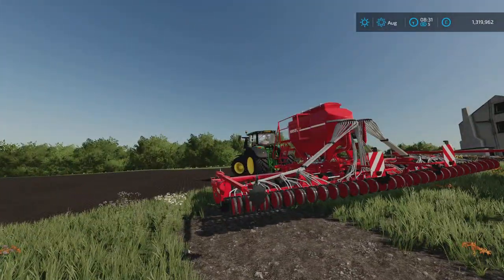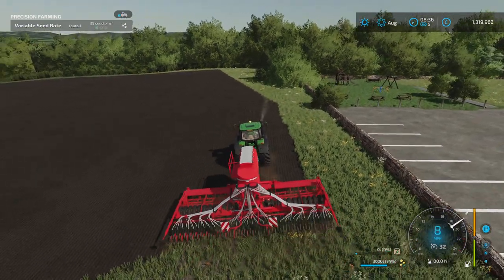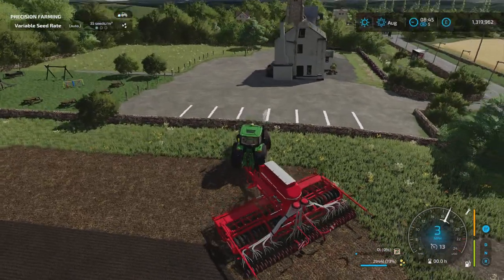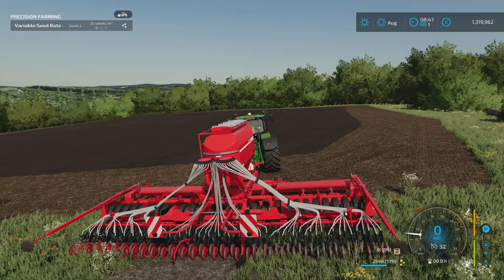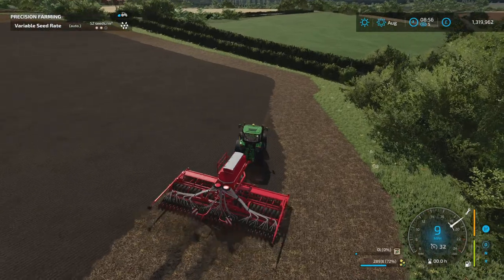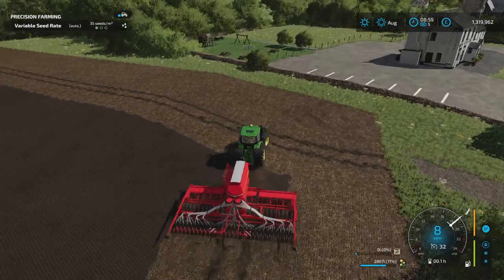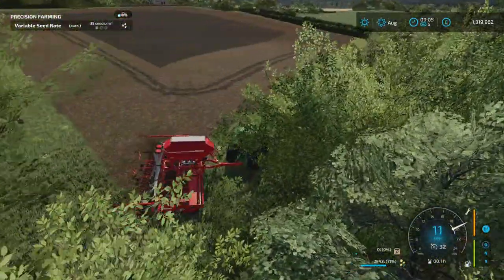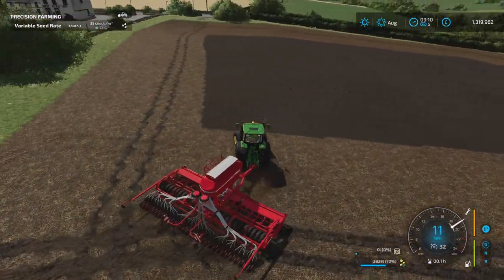Farming Simulator 22 Tramlines Tutorial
Tramlines tutorial on thorton Farm map